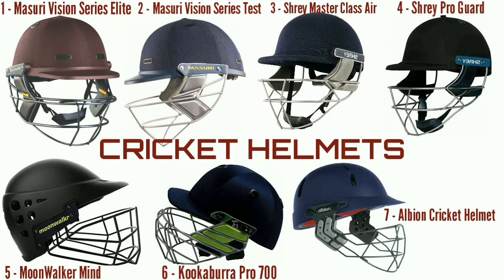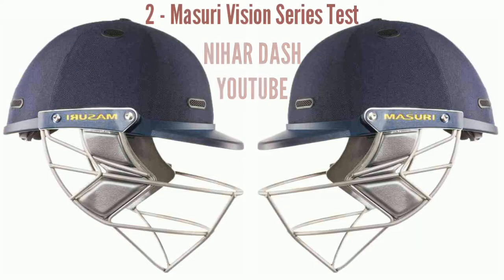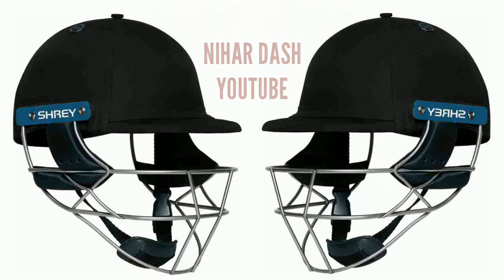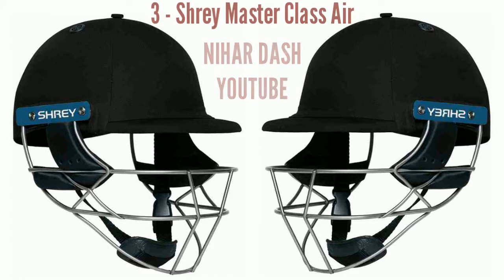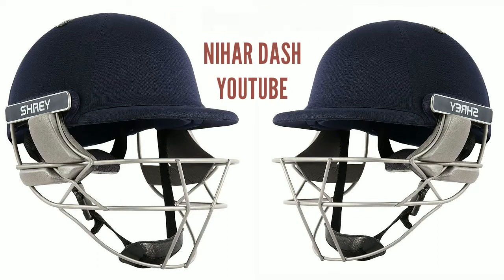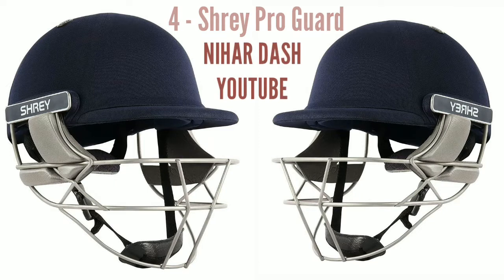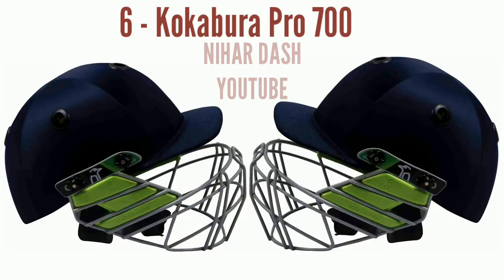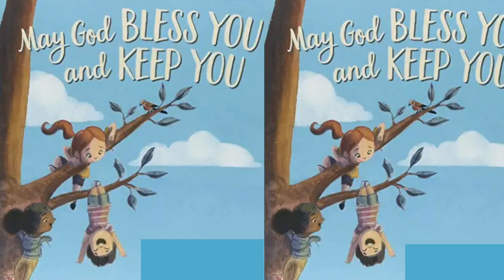Cricket helmets/7 types of cricket helmets/types of cricket helmets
1- Masuri Vision Series Elite cricket helmets
2- Masuri Vision Series Test cricket helmets
3- Shrey Master Class Air cricket helmets
4 - Shrey Pro Guard cricket helmets
5 - MoonWalker Mind cricket helmets
6 - Kokabura Pro 700 cricket helmets
7 - Albion Cricket Helmet